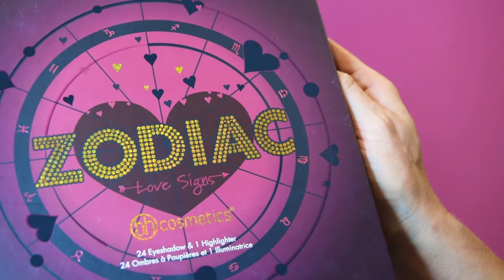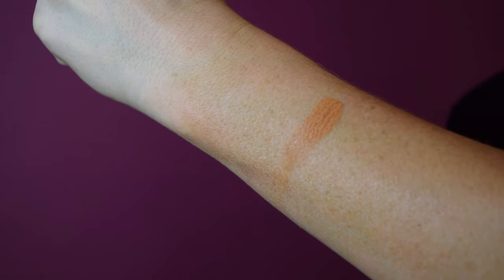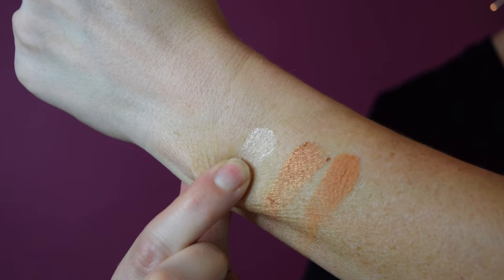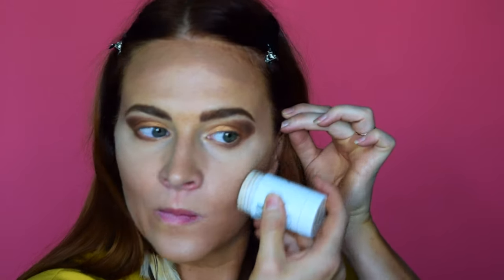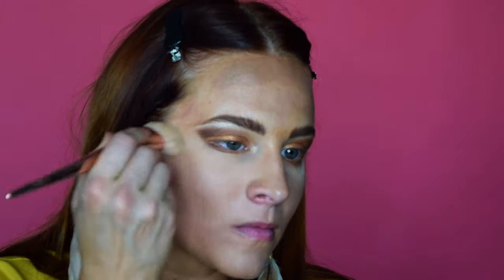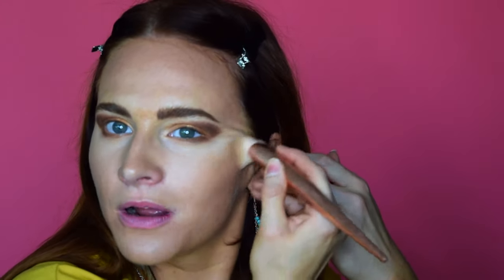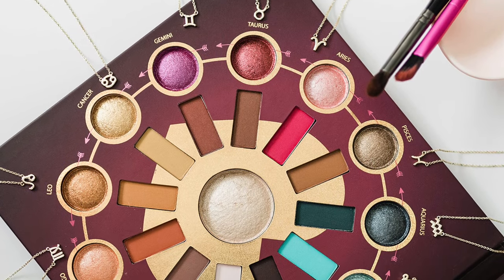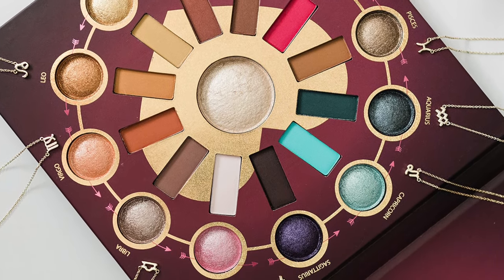Zodiac Inspired: The Leo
The LEO is warm, passionate, and bold... she's often a performer and likes to take charge. This look is inspired by her! Featuring the BH Cosmetics Zodiac Love Signs Palette

*ends Aug 23

Concealer: First Aid Beauty Avocado Concealer

Eye Shadow Palette: BH Cosmetics Zodiac Love Signs

Brow Pencil: Wet n Wild Retractable Pencil in Ash Brown

Brow Gel: Glossier Boy Brow in Brown

Contour: Milk Makeup Matte Bronzer

Bonzer: Physicians Formula Butter Bronzer in Light

Highlighter: Charlotte Tilbury Hollywood Beauty Light Wand

Blush: Lottie London Blush Crush in Harry

Mascara: Loreal Unlimited Mascara in Blackest Black

Lipstick: ELF Matte Lipstick in Modern Metal